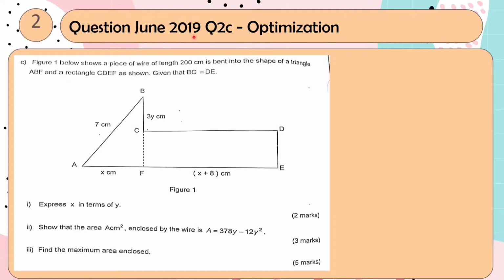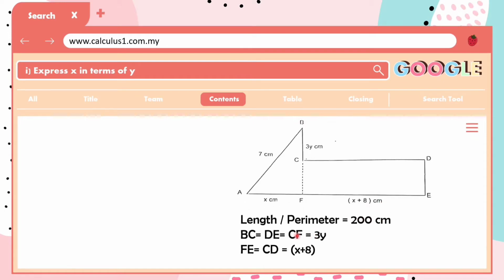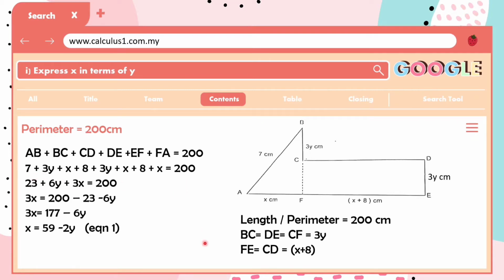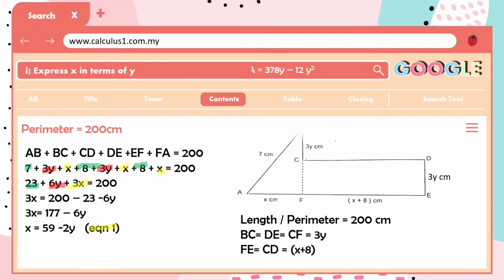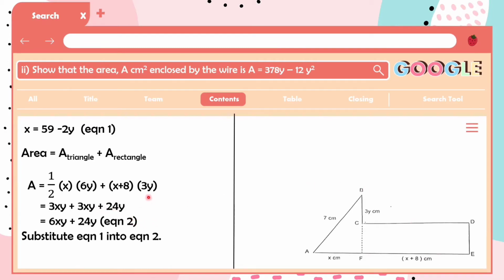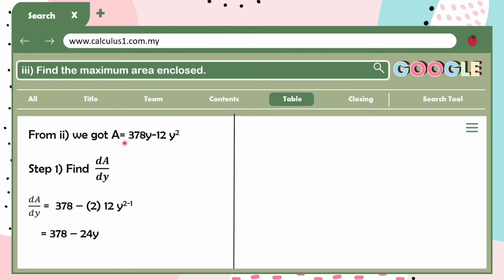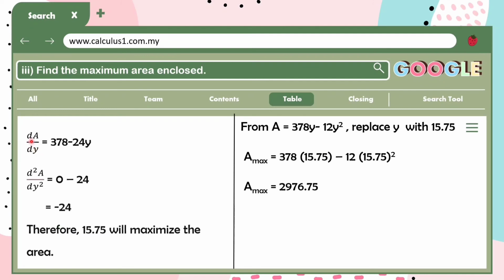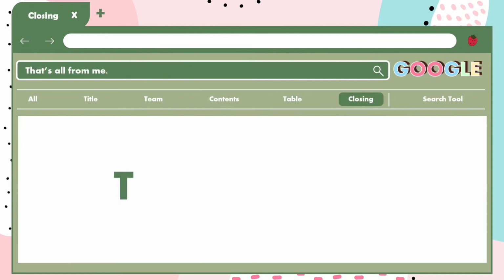MAT183~ OPTIMIZATION QUESTIONS JUNE 2019 Q2c. Problem solve. Step by step guide provided.